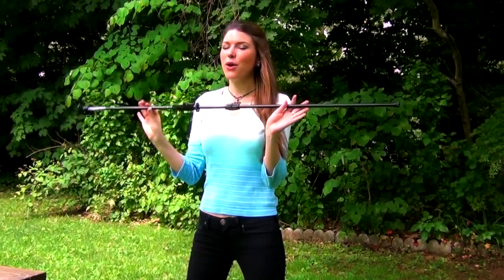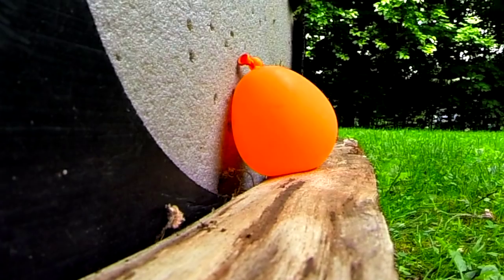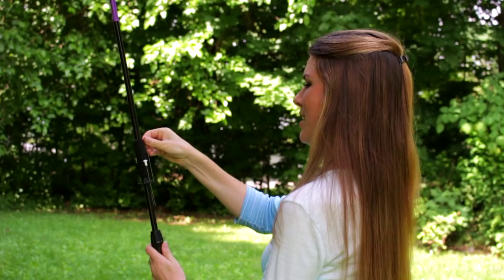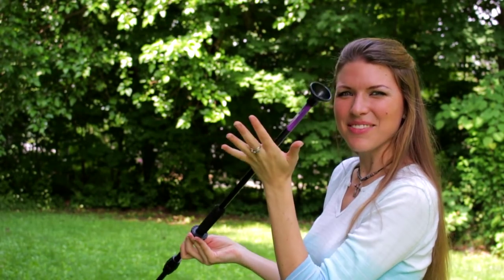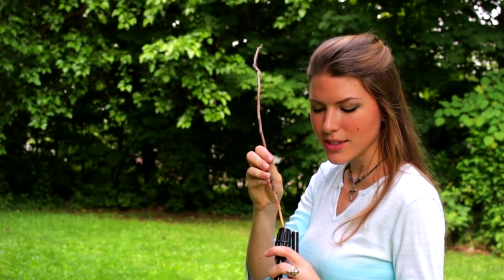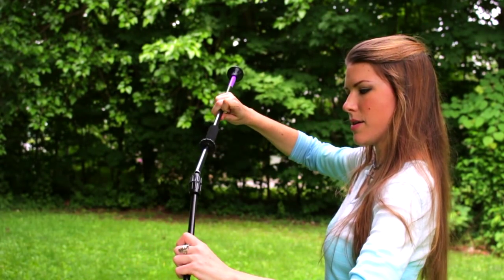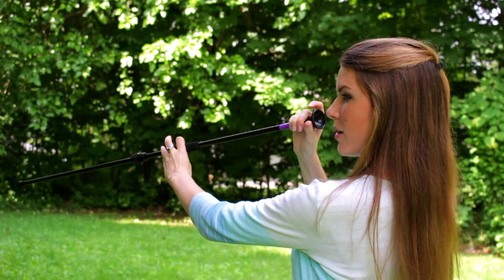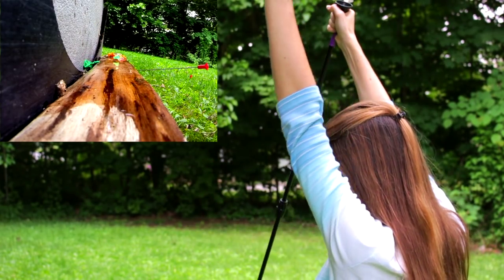Shooting A Blowgun! - With Kirsten Joy Weiss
Ever shoot a blowgun? It's more effective (and fun) than you think! We'll shoot blowguns today, and blast apart some water balloons in slow mo. This is NOT shot like a normal gun. But with laser like focus... er...something like that...I will attempt my first Amazonian right of passage with this Terminator blowgun. :D Ah ya gotta love the fun, challenge, and joy of shooting!